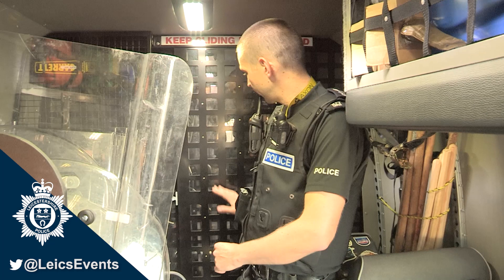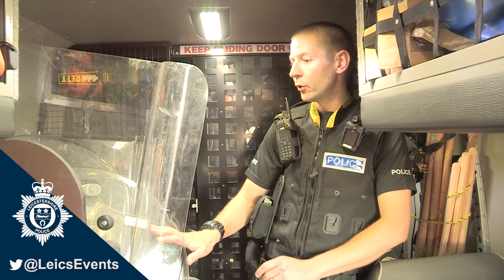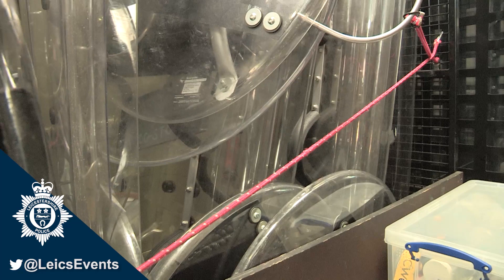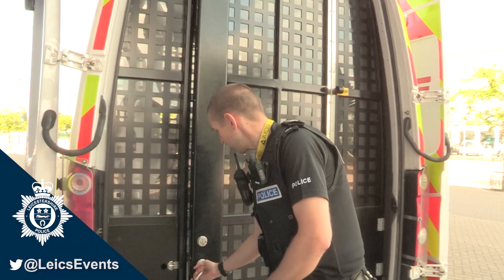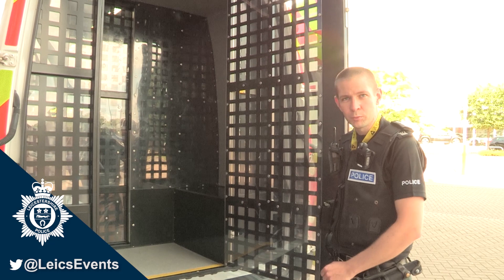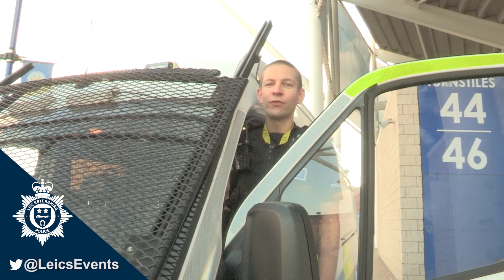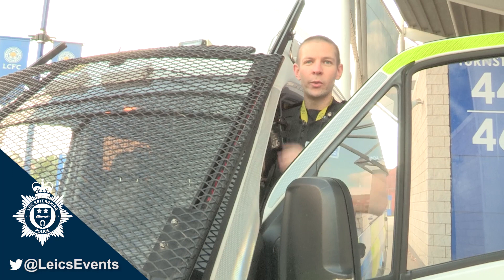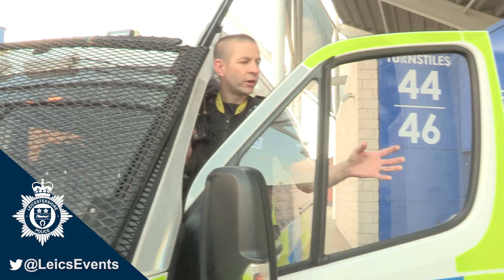Behind The Scenes: PSU (Police Support Unit) Van - Leicestershire Police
As part of a series of videos looking behind the scenes of a Leicestershire Police football match day operation, we take you inside around a PSU (Police Support Unit) Van.

Remember: Enjoy the match, keep yourself & others safe and listen to instructions from stewards, security and police officers